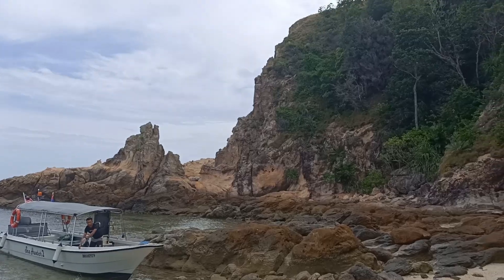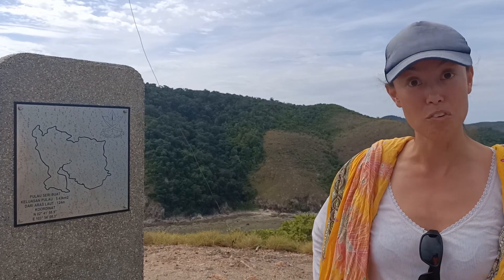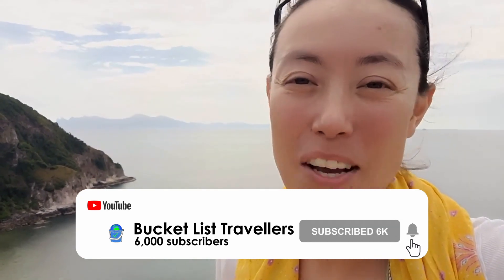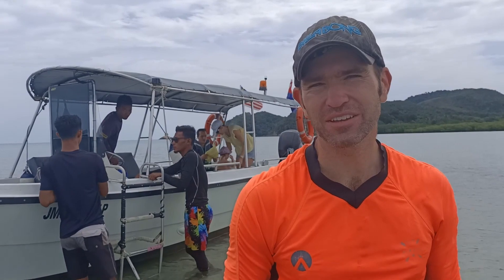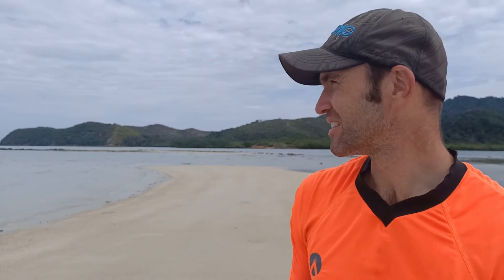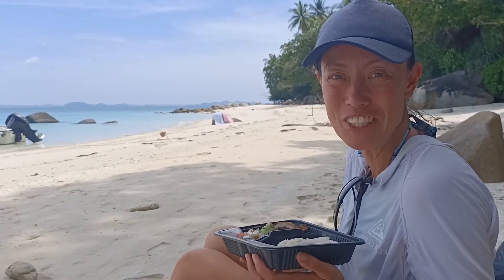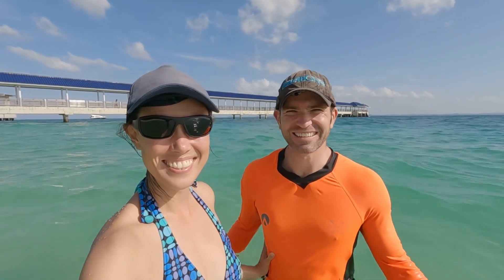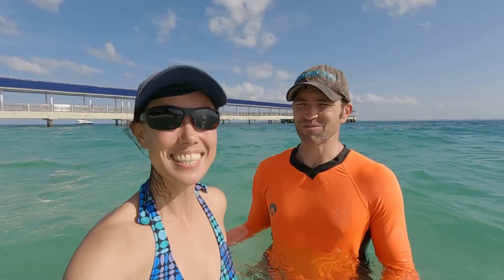Discover Malaysia’s Best Kept Secret: An Epic Island Hopping Adventure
Move over Thailand – Malaysia Islands are incredible! Explore the Maldives of Malaysia with a Malaysia Island hopping tour. In this Malaysia vlog we go on a beach hopping tour from Mersing Malaysia. Our Malaysia travel vlog starts at Mersing Johor and we visit the Malaysia Islands Besar Island,  Seri Buat Island and Hujung Island. We also get a glimpse of Rawa Island and Tioman Island (Pulau Tioman). Our Seahunter Mersing Island Tour also includes a number of fun things to do in Malaysia such as cliff diving, snorkelling and of course eating plenty of delicious Malaysian food! This Malaysia tourism destination is just a few hours drive from Singapore, which makes it a great day trip from Singapore. This Malaysia travel vlog is perfect for anyone interested in finding out about the best tourist destinations in Malaysia.

▶ WHAT’S IN THIS VIDEO:
0:00 Introduction to Malaysia vlog: Malaysia Island hopping
0:19 Malaysia travel vlog: Jetty at Mersing Johor Malaysia for beach hopping tour
1:00 Malaysia Islands near Mersing Malaysia – Seri Buat island (Palau Seri Buat)
1:38 Malaysia tourism: Tioman Island (Pulau Tioman)
1:50 Breakfast on Malaysian Island hopping tour – nasi lemak
2:00 Things to do in Malaysia: Cliff Jumping
2:54 Malaysia travel video: Maldives of Malaysia
3:49 Lunch on Seahunter Mersing Island Tour: chicken and rice at Pulau Hujung
4:10 Luxury island in Malaysia: Rawa Island
4:25 Malaysia beach hopping tour: Snorkelling in Malaysia
5:16 Island Malaysia: Besar Island
5:53 Best Malaysia things to do: Mersing island hopping tour with Seahunter